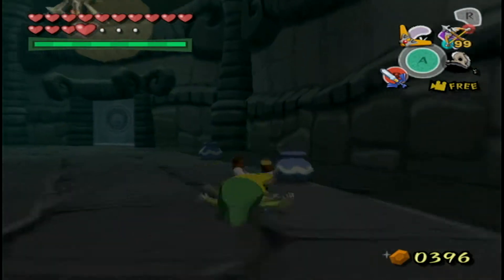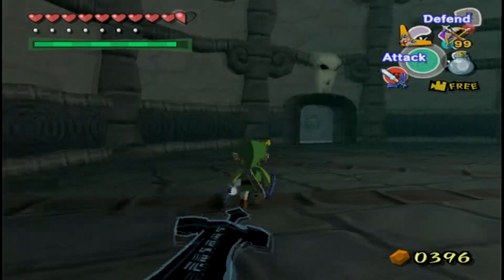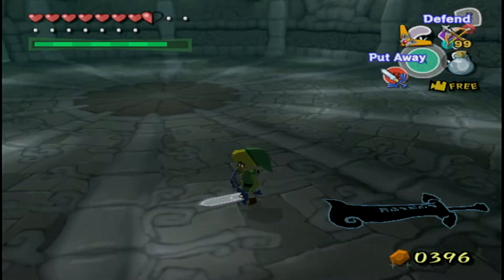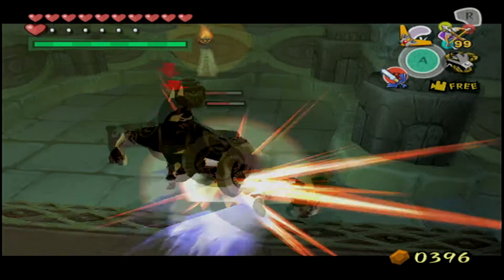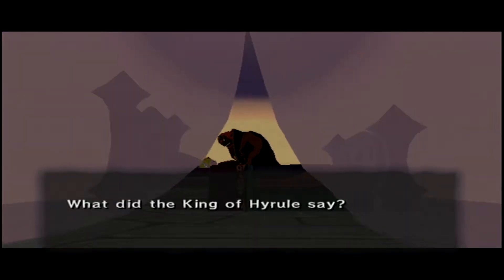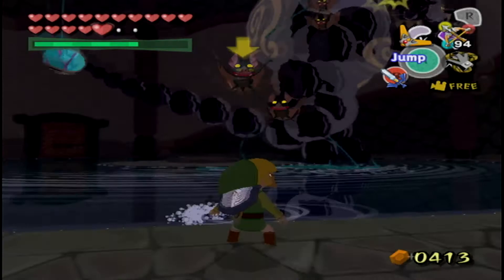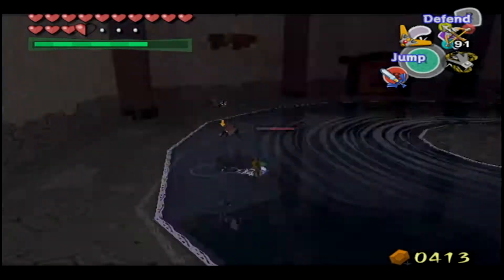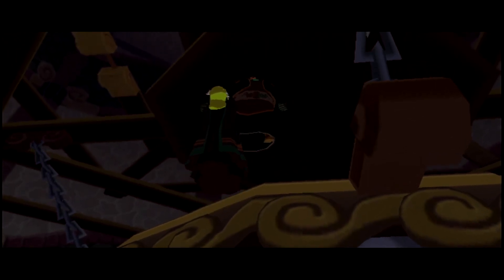Let's Play Wind Waker Part 29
I progress through a maze and beat Puppet Ganon.